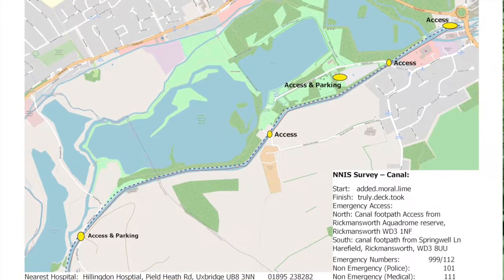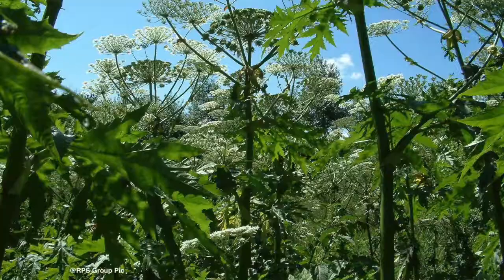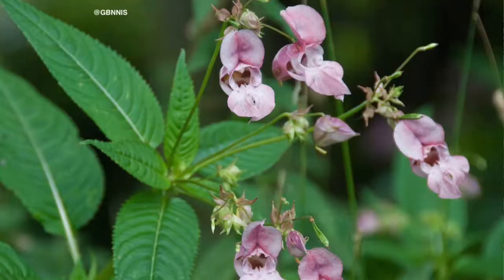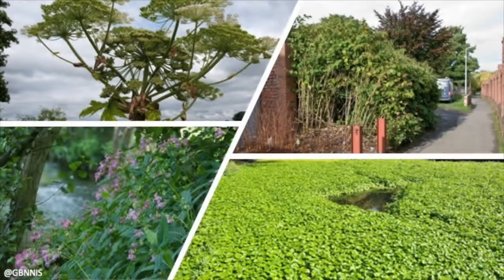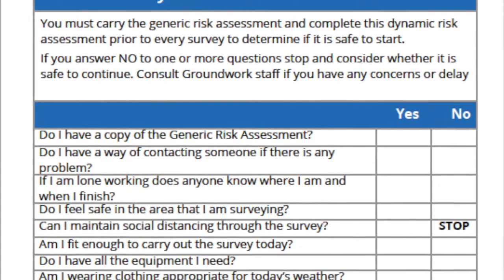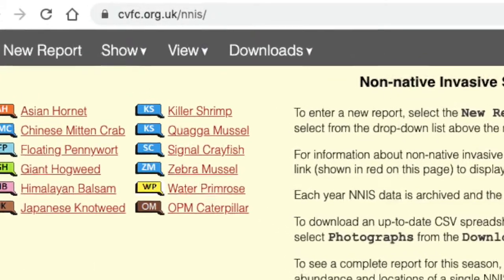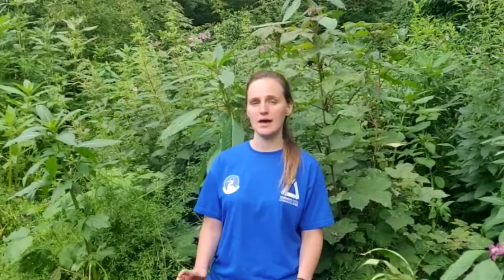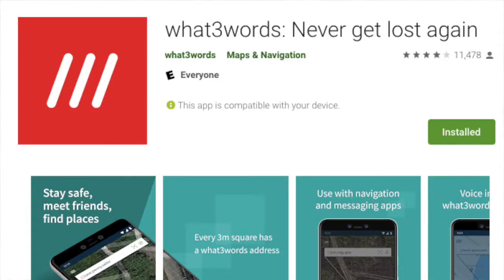River Rangers - How to Survey for Non Native Invasive Species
Are non native invasive species invading your local river patch in Colne Valley Regional Park? Can you help stop them spreading?

Join us to help survey, map and report on non native invasive species across Colne Valley Regional Park. Check out this video and the identification video's on our youtube channel to learn more.